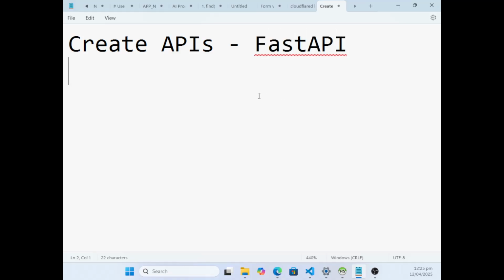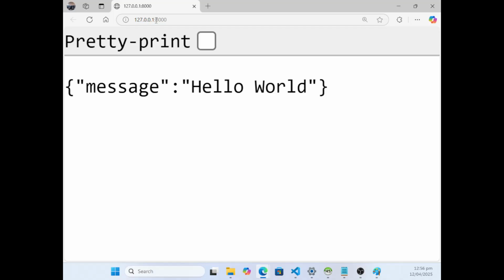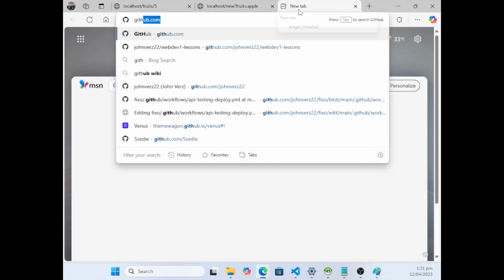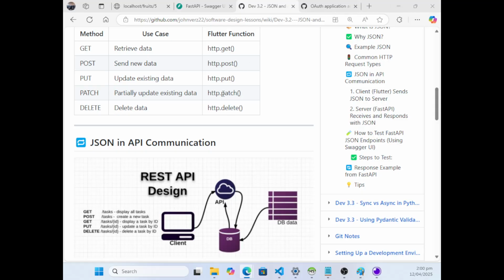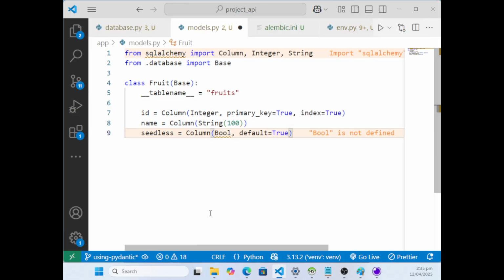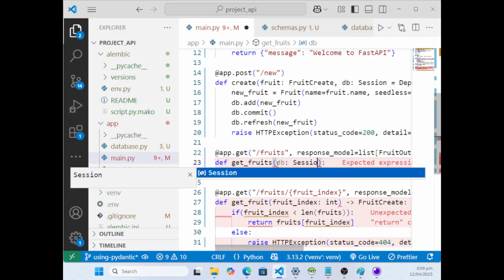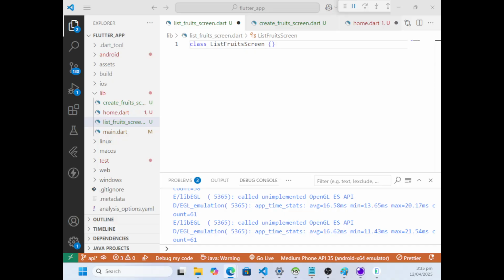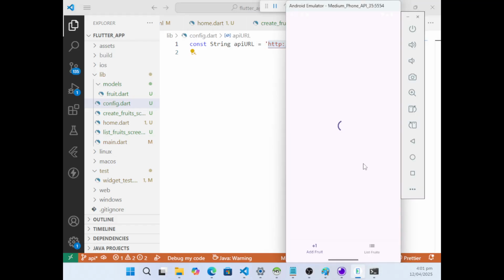FastAPI With MySQL and Flutter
Topics:
Creating FastAPI project, a python framework
Connecting FastAPI to MySQL database
Integrating the API with Flutter (Read only)

Best viewed at 2X speed.